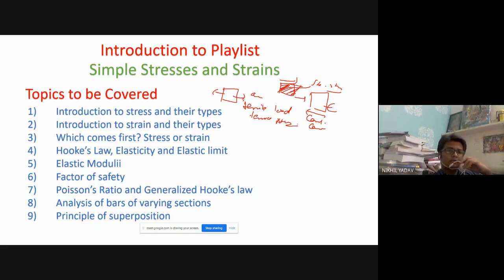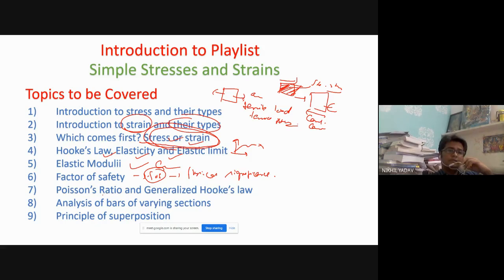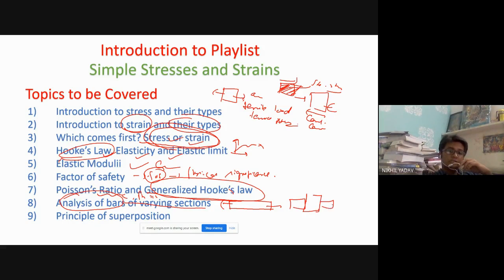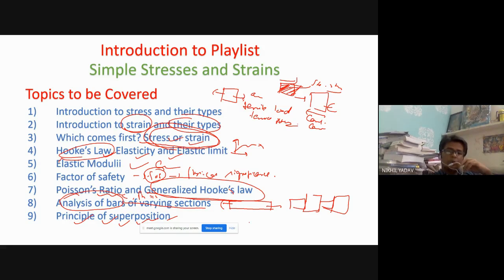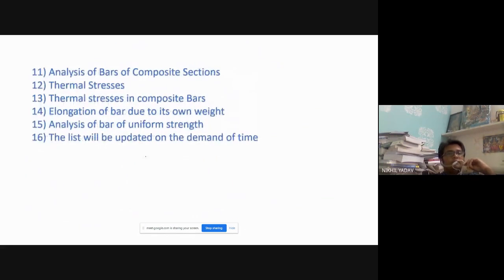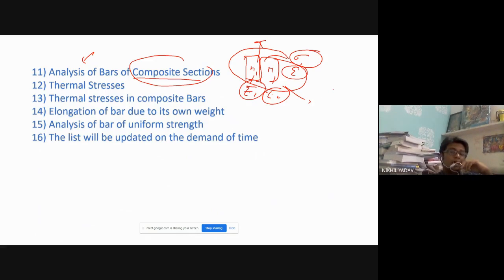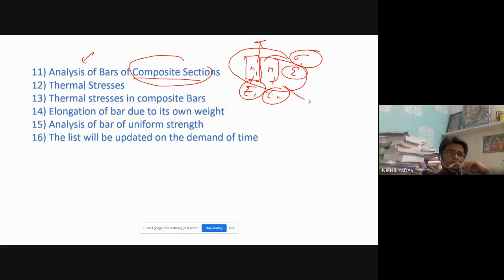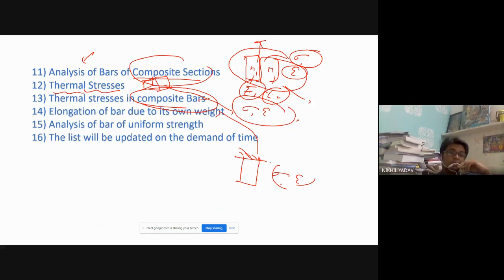Introduction to Playlist; SIMPLE STRESSES AND STRAINS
In this video, we will know that what are the subsequent topics to be covered in upcoming videos. This also contains a small introduction of the speaker.